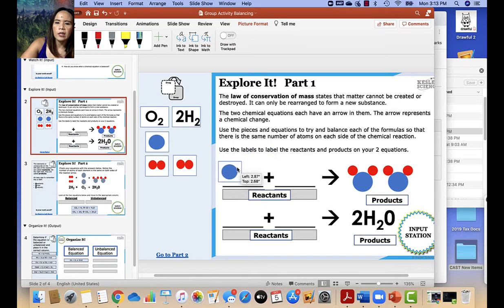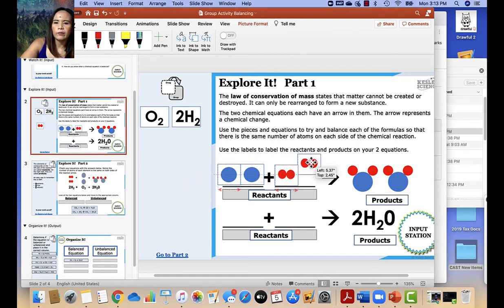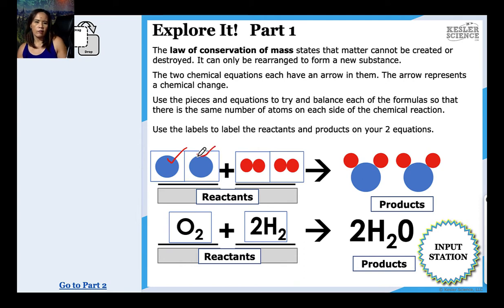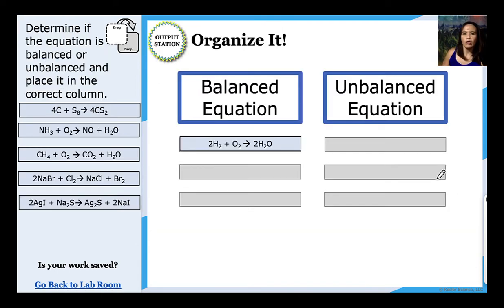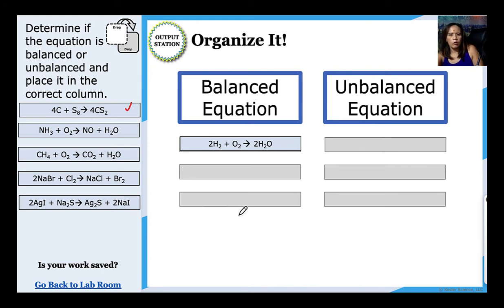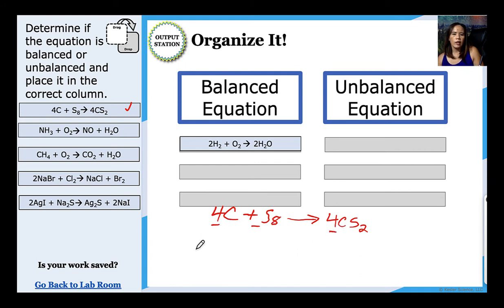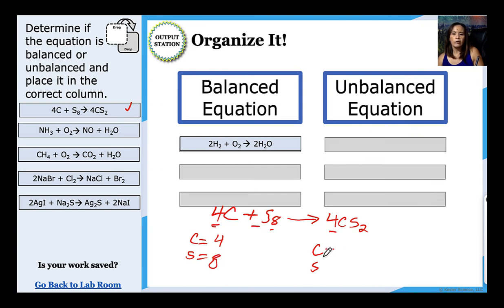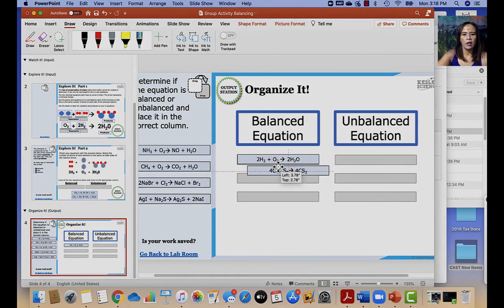LESSON ON BALANCING EQUATION IN TAGALOG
Sa overview na ito i-eexplain ko ang law of conservation of mass at kung paano natin malalaman kung ang chemical equation ba ay balanced.